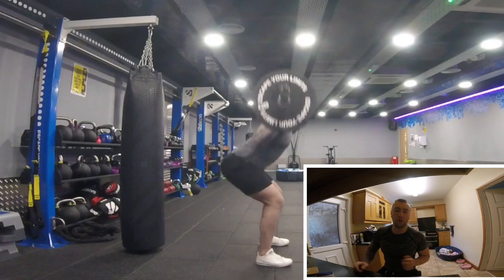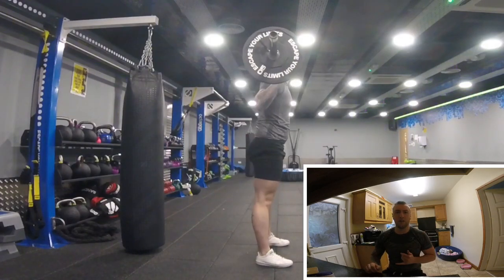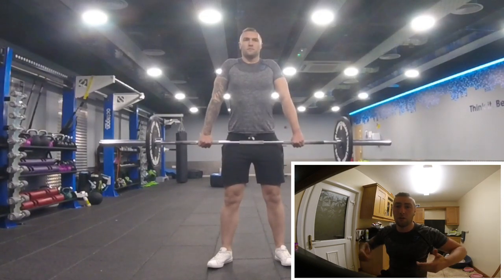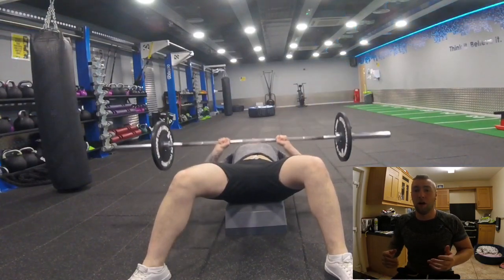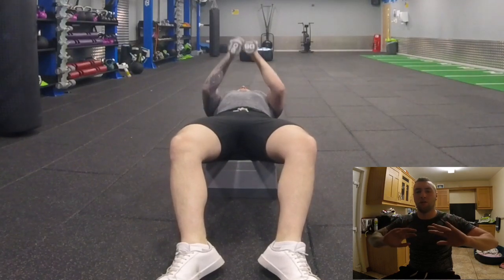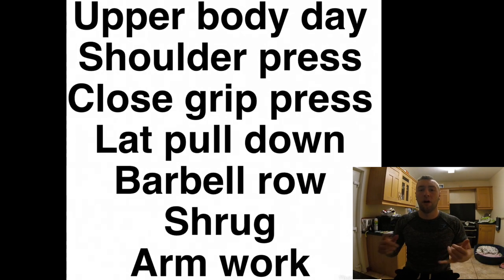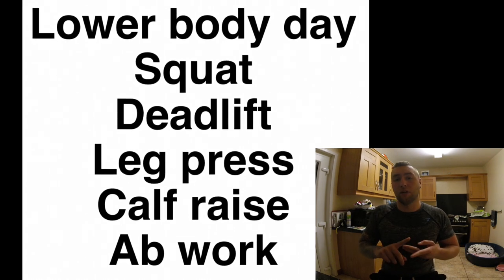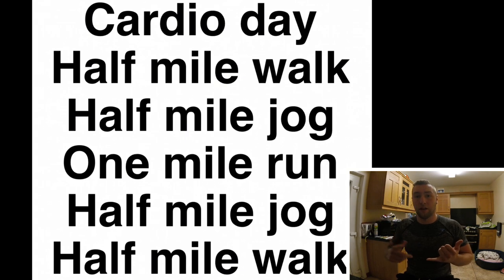How To Train For The British Army Fitness Test 2020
I show you some of the exercises and a routine on how to pass the British Army Fitness test in 2019/2020